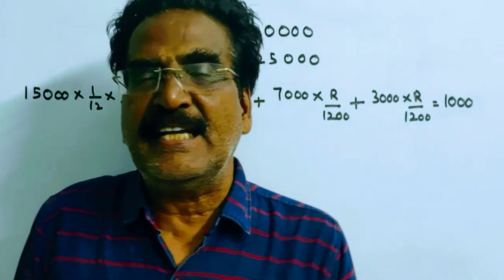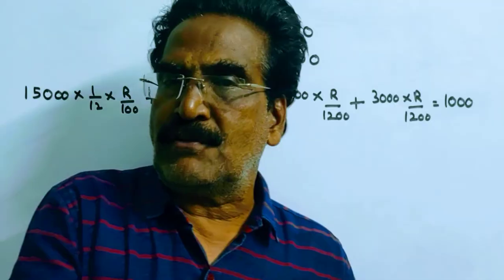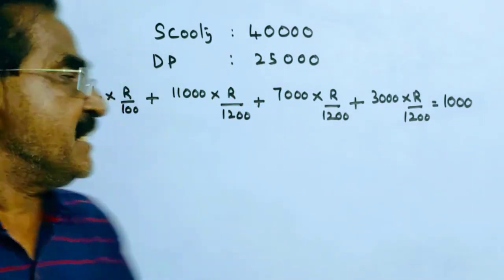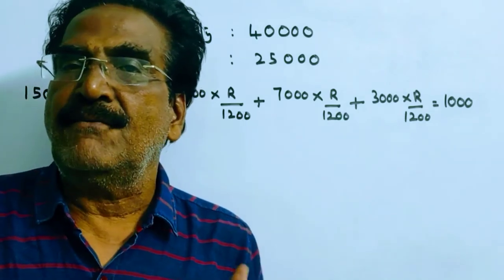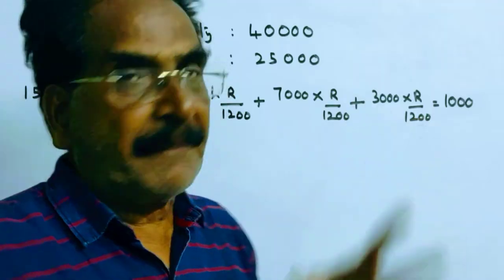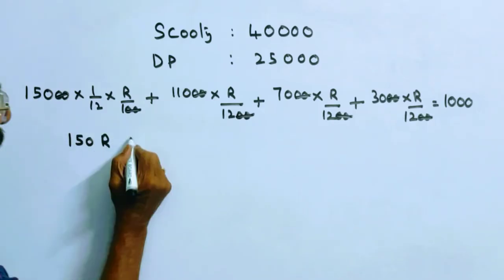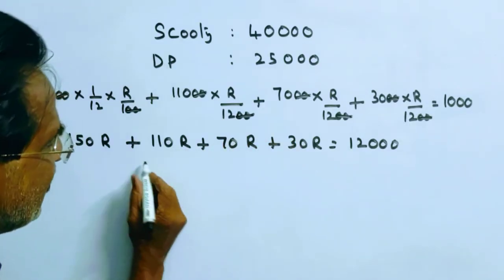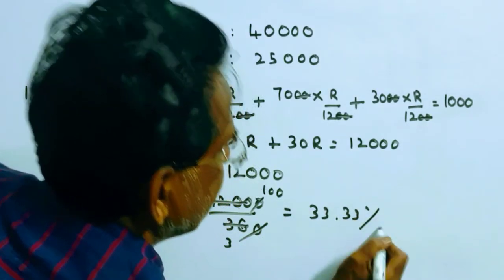Rahna decided to buy a scooty that cost Rs.40,000. The shopkeeper agreed to sell the scooty under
Rahna decided to buy a scooty that cos Rs.40,000. The shopkeeper agreed to sell the scooty under the condition of Rs. 25,000 cash down payment and Rs. 4,000 each month for four months. Find the rate of interest